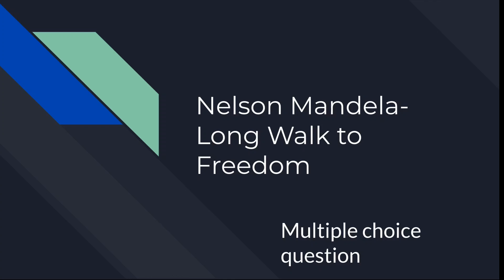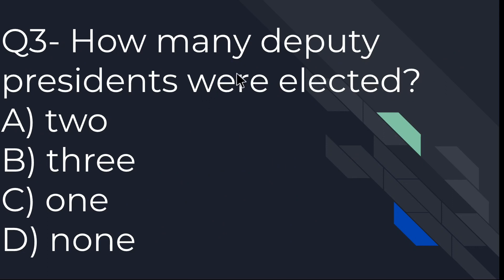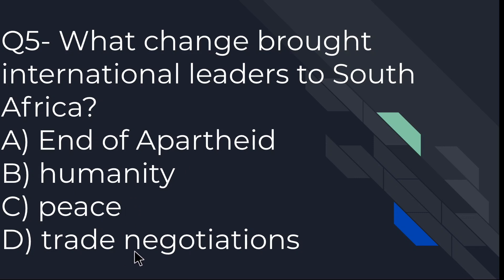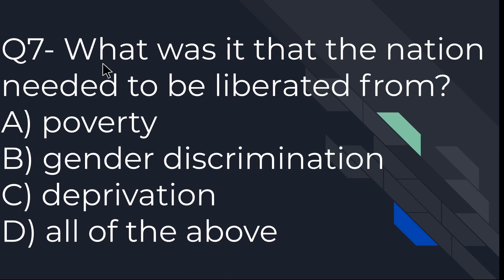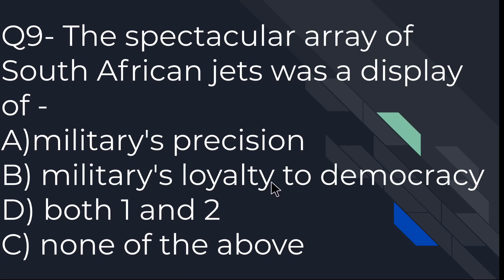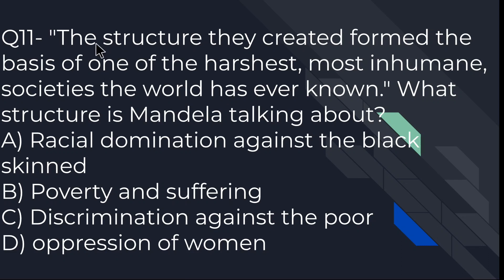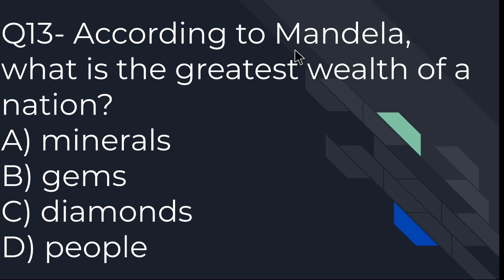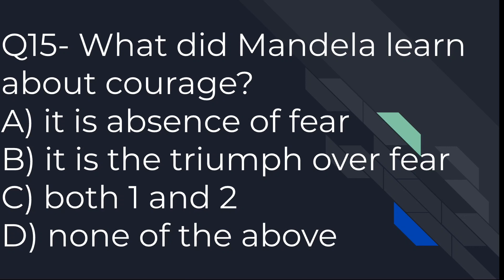MCQS chapter2 A long walk to Freedom:Nelson Mandela.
MCQS chapter 2 A long Walk to freedom:Nelson Mandela. class 10 Book First flight. CBSE board.